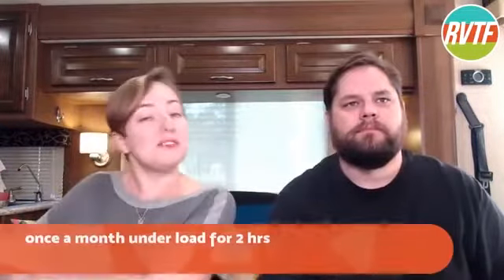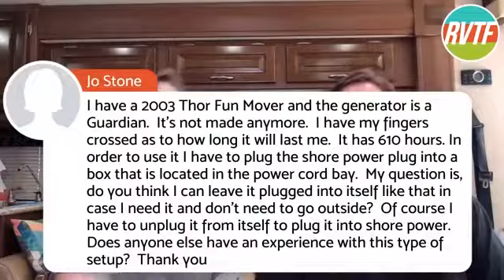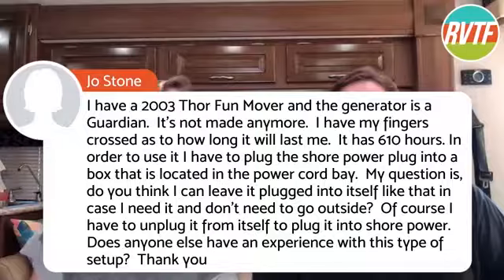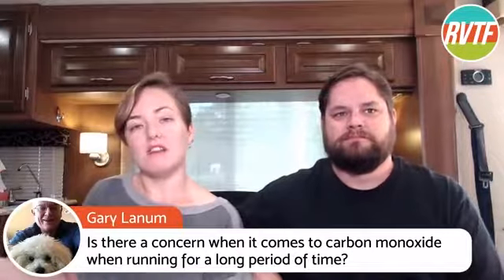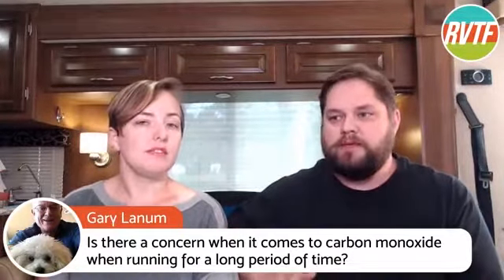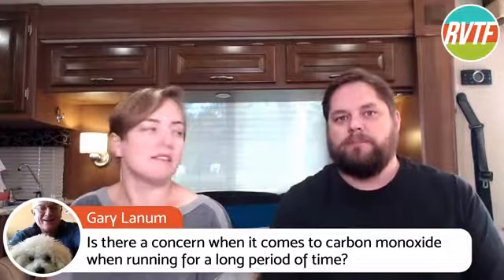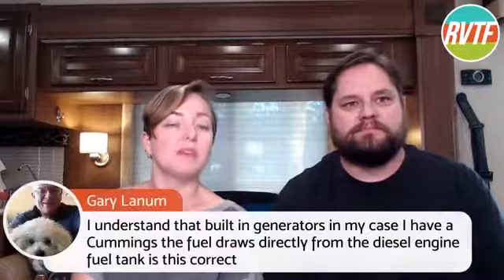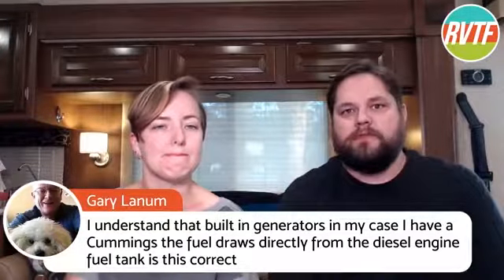RV to Freedom Live! - EP 34 -Taking Care of Your Generator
Replay. Get notifications of upcoming live shows and other news from RV to Freedom

Connect with other RVers and future RVers just like you!

Free E-mail course on the Costs of RVing

Video Light

SAY HELLO!